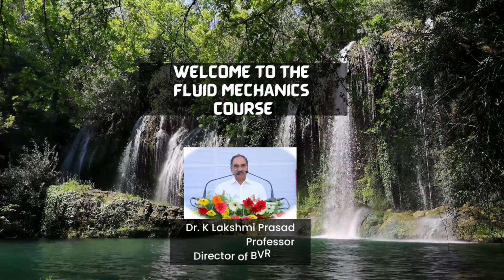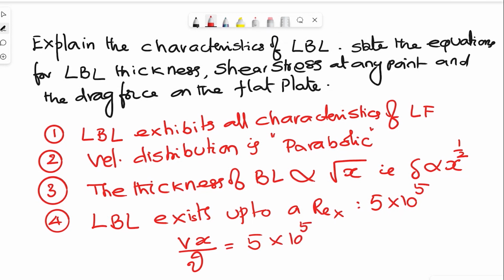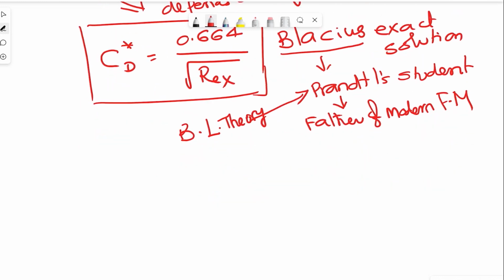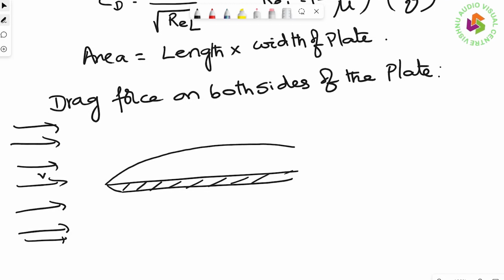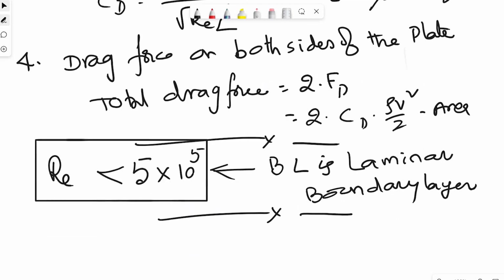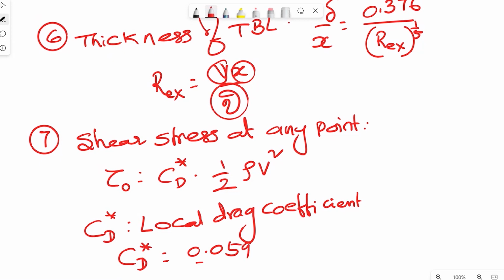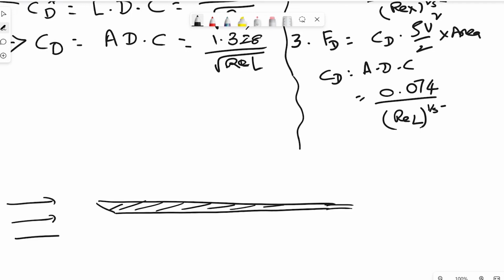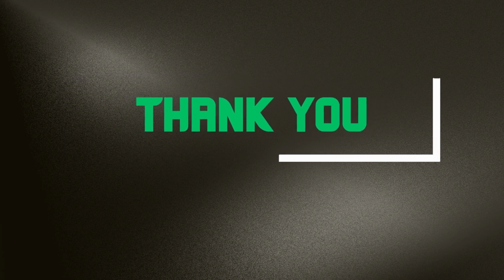Laminar, Turbulent Boundary Layer Thickness Shear Stress Drag Force by Dr. K Lakshmi Prasad